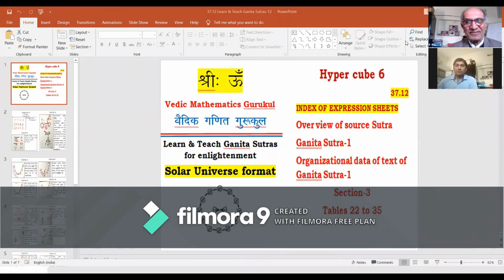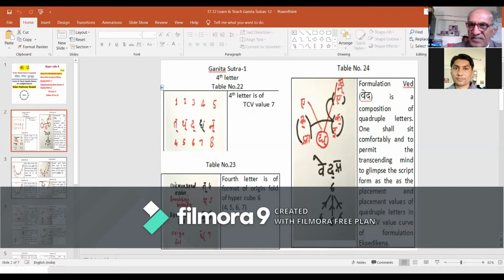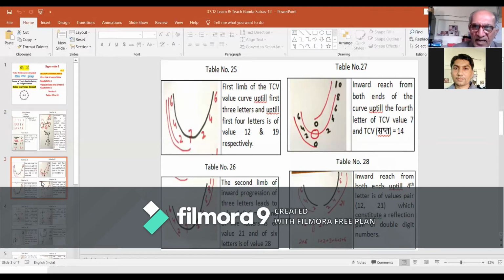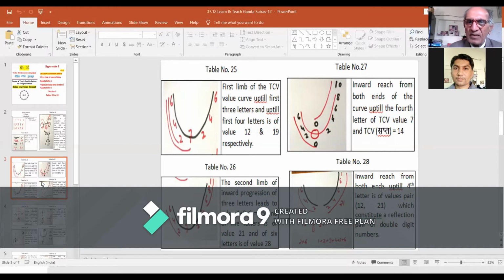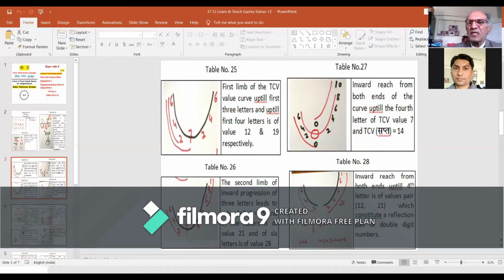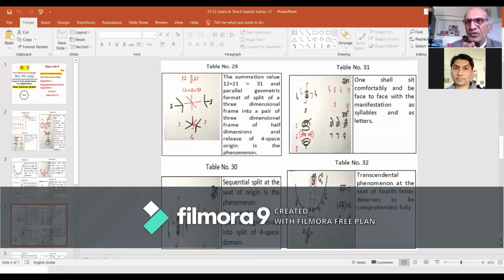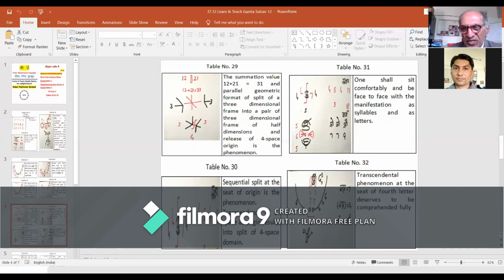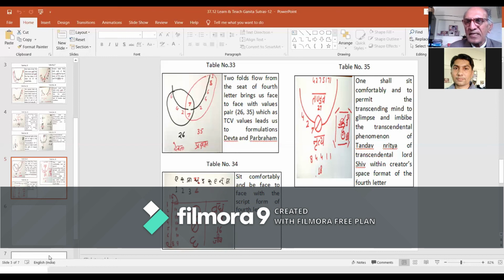37.12 Overview of Source Sutra GS-1, Section-3